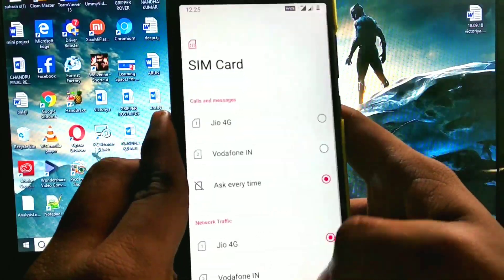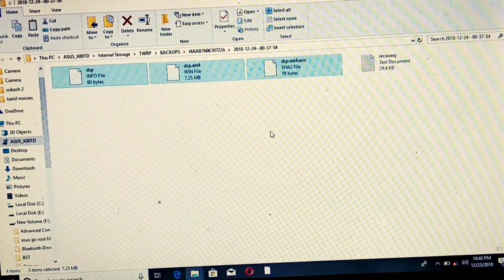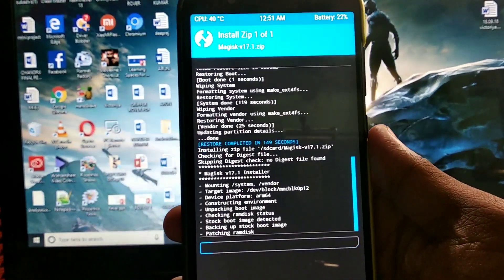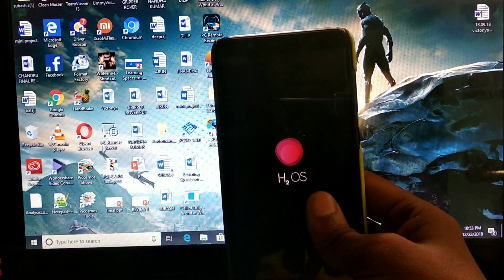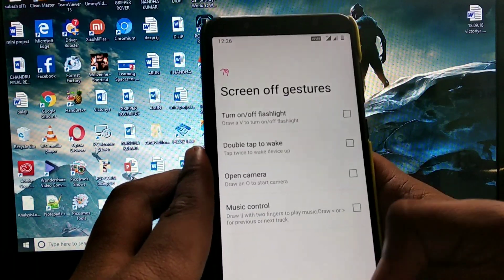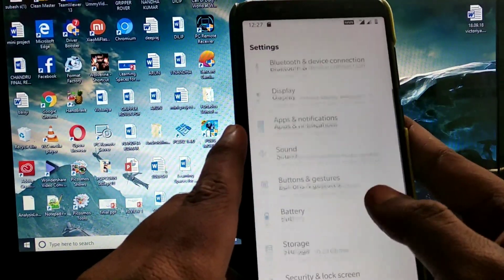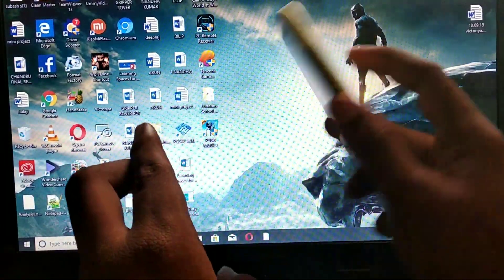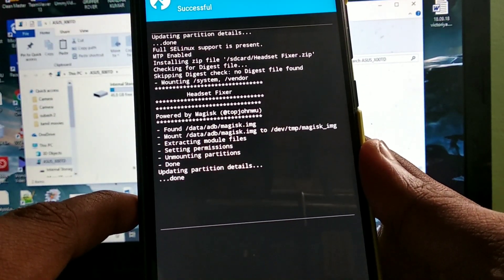How To Install Oneplus 5 Rom oxygen rom/h2os rom on Asus Zenfone max pro M1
All bugs fixed see this video

xda link

download link

Tamil video

​​🦄NEW UNOFFICIAL STABLE OXYGEN OS PORT BUILD UP (27 dec new one)

You need to restore this again.
 1- put Oxygenos-pie in twrp/backups/(device code)/(here)
 2- restore it.
 3- boot it.
 4- flash magisk.
 5- flash headset fixer in magisk..
 6- dont flash VOLD patch before reading bugs

link for oneplus 6t rom

FLash on ur own risk.
Buglist - ROM dont support fully  to some networks ( cannot send SMS)
          wifi display
          oneplus Faceunlock
          aimbent display ( cant be fixed)
          notch is fixed but not totaly .( cant be fixed  as m just starter ;-; )
          Reboot options powermenu..(fix is not included bcoz if flashed before setupwizard is completed  then it wiped internal storage